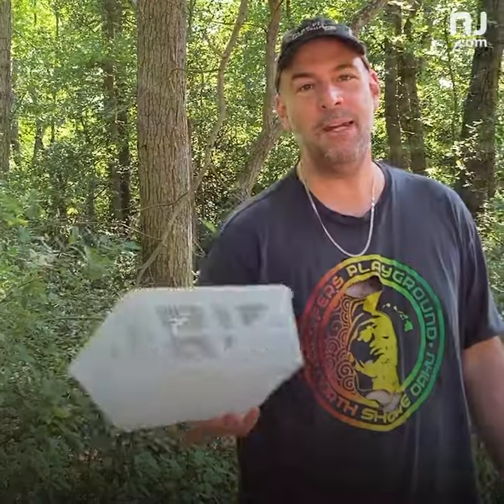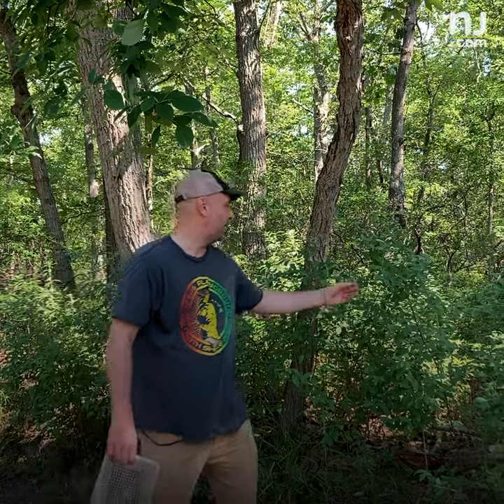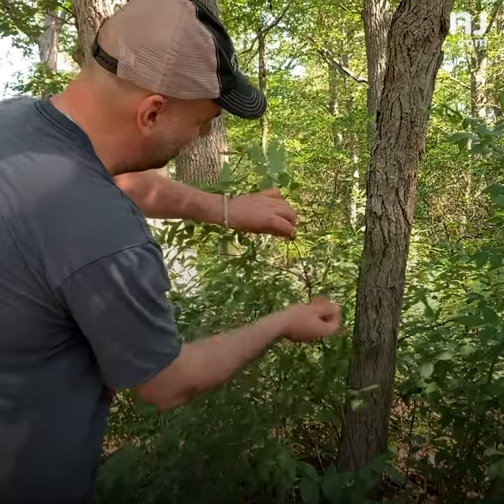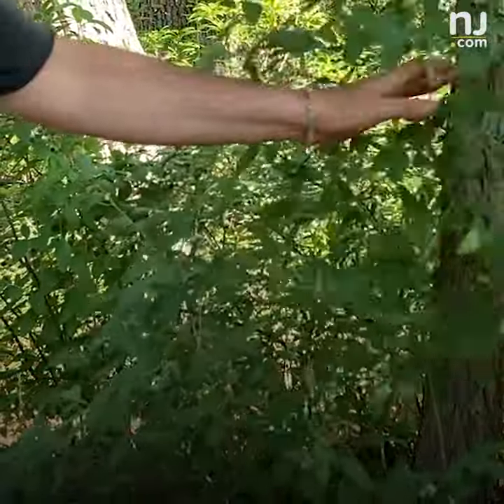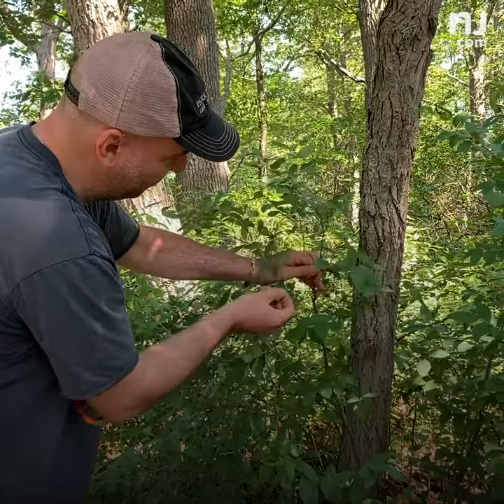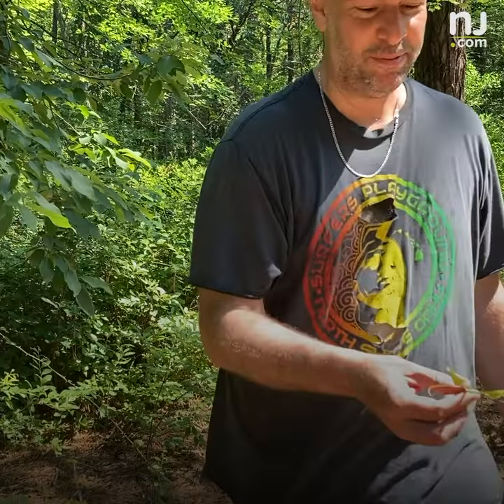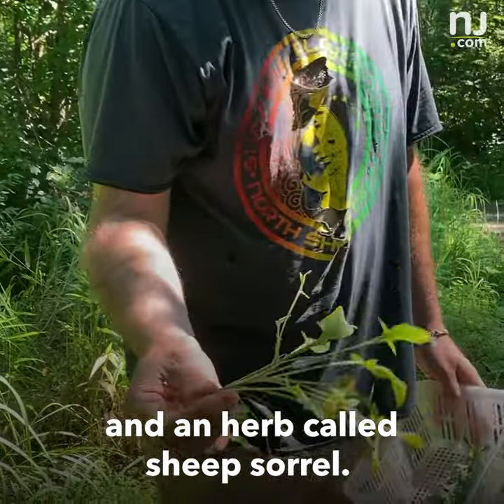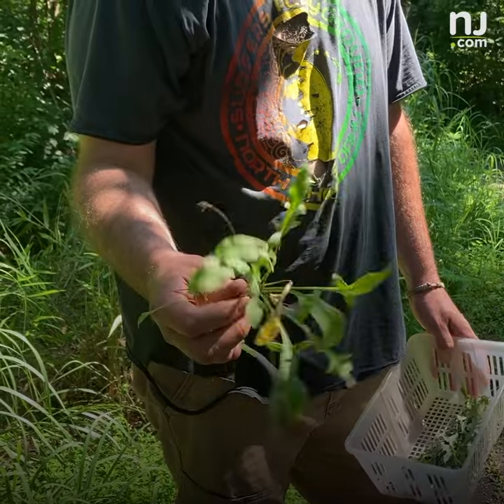Foraging with a wild ingredients chef in Burlington County, N.J.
Foraging, the practice of seeking out wild food resources, has become more popular in the culinary scene and among the public in recent years. Phil Manganaro is a chef who hand-picks 200 different ingredients every year for his restaurant Park Place, a fine dining establishment in Merchantville, N.J. On this foraging excursion, Manganaro and fellow forager Keara Giannotti (executive director of Camp Creek Run, a 50-acre camp and nature preserve in Marlton) harvested huckleberries, wintergreen and sheep sorrel.